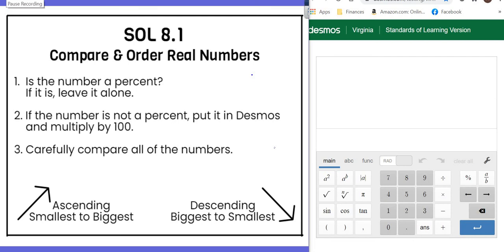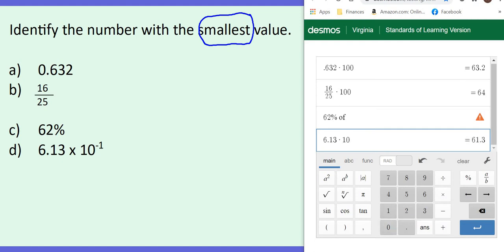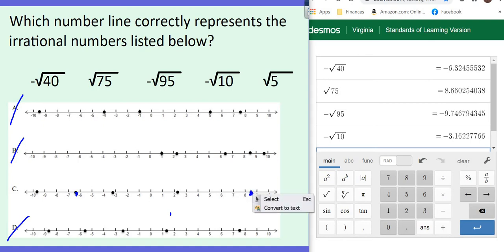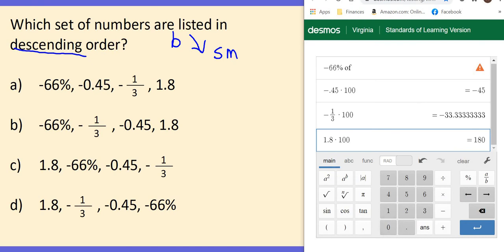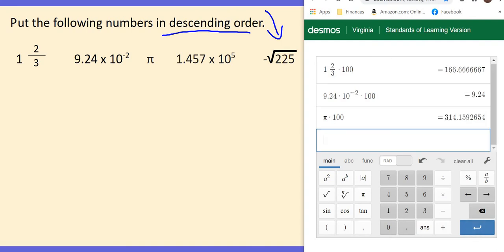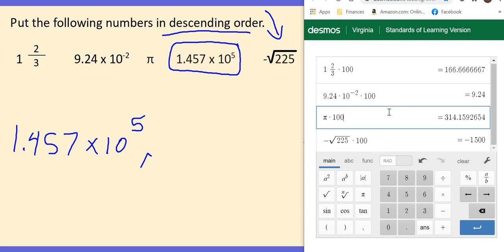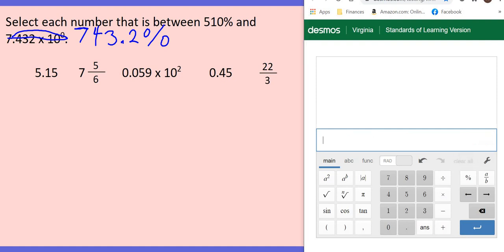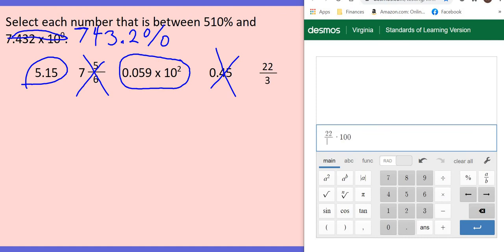SOL 8.1 Compare & Order Real Numbers